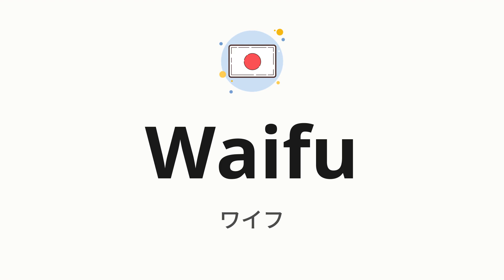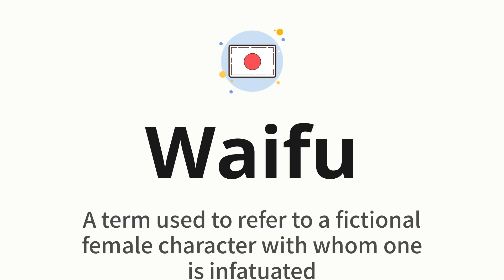How to pronounce Waifu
🌍 Learn a new language now Master the pronunciation of 'Waifu' ワイフ 📖 - which means : A term used to refer to a fictional female character with whom one is infatuated 📝 - with this quick and clear tutorial by How To Pronounce!

In this video 📽️, we'll guide you through the correct pronunciation of 'Waifu' in Japanese, using native speaker examples 🗣️👂 and easy-to-follow phonetic breakdowns 🎵. Whether you're learning Japanese for travel ✈️, business 💼, or just for fun 🎉, our guide will help you perfect your pronunciation in no time ⏰.